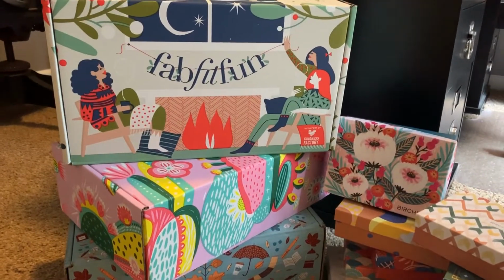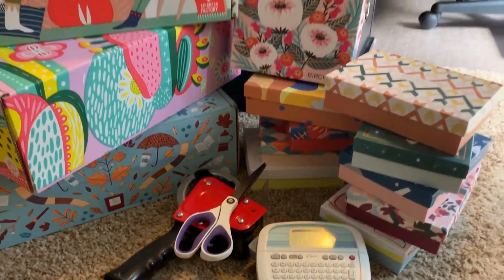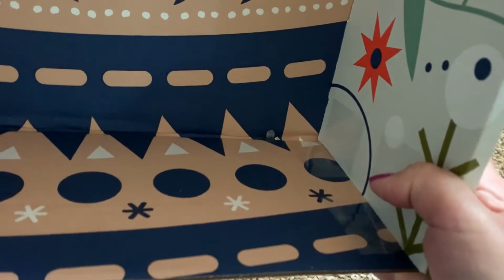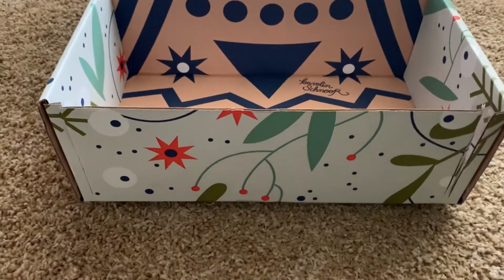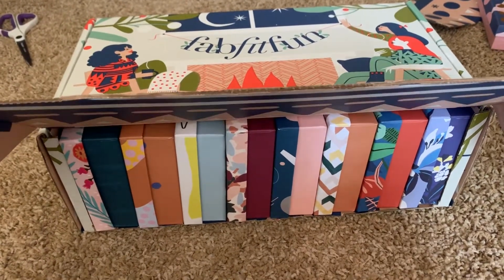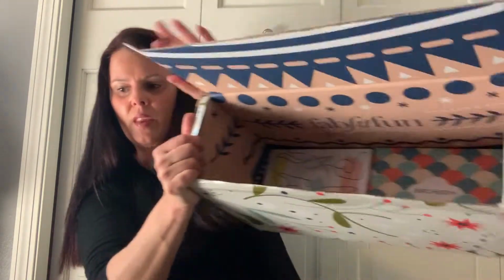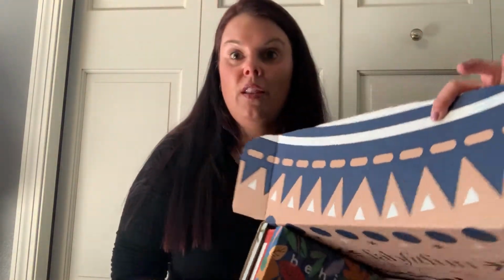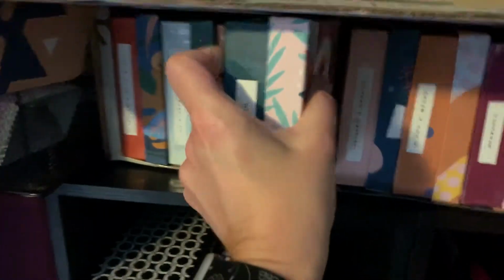FabFitFun & Birchbox Boxes...... a Re-purposing / Refabulousing How To !!!!!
My First Ever How to Video!   Create a sample or Arts and Crafts organizer by re-purposing FabFitFun and Birchbox Boxes!  Easy Quick Tutorial!